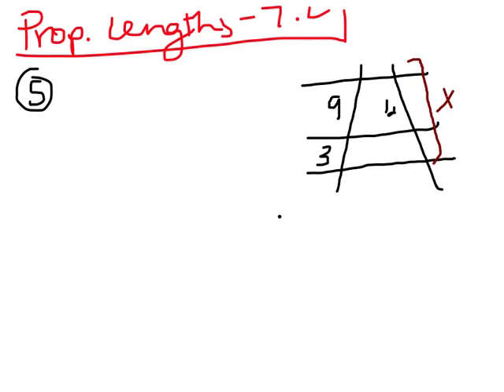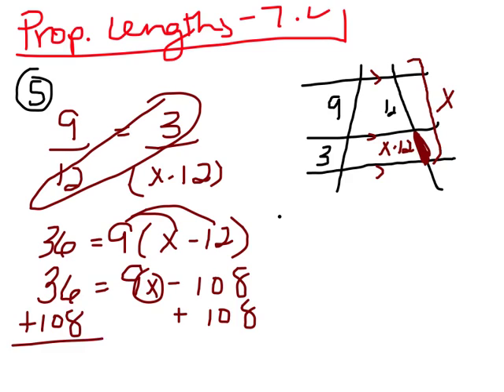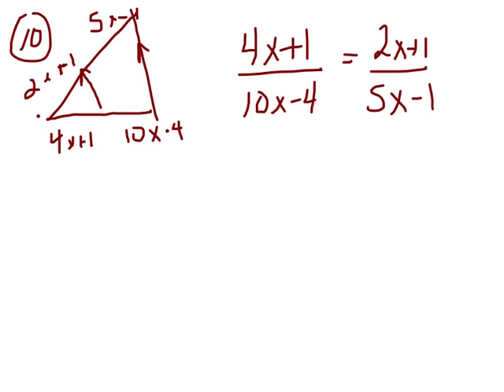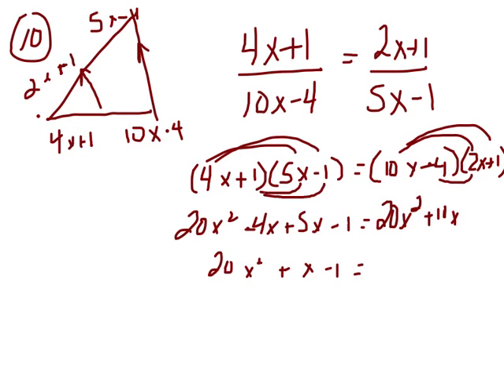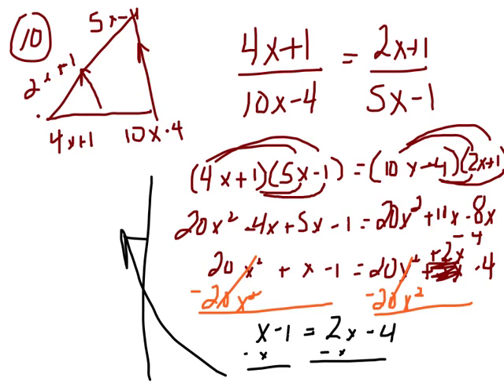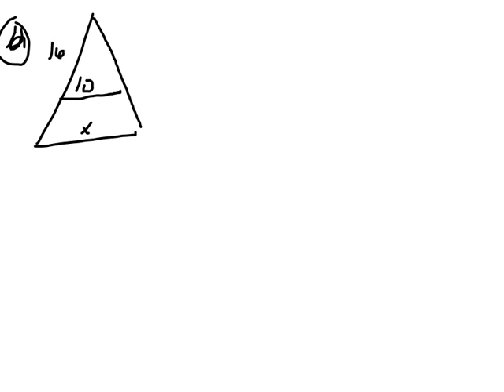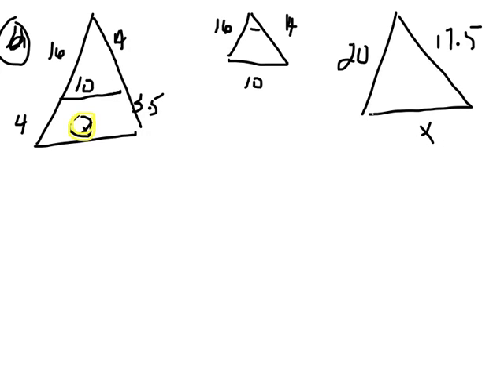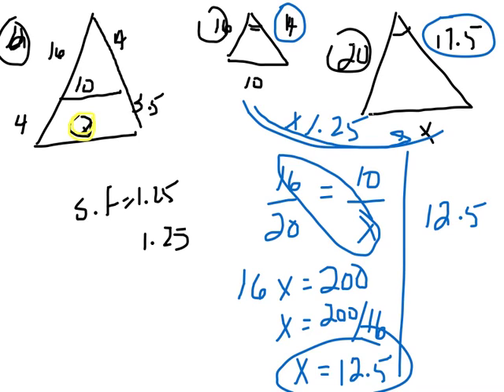Geom 7.4 proportional length #5,10-12